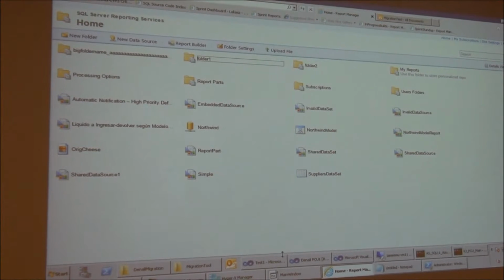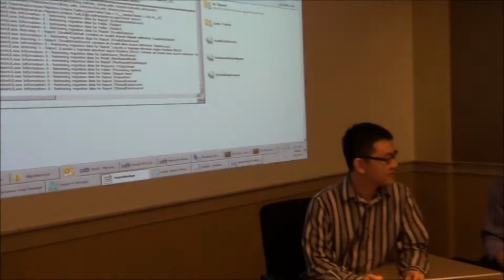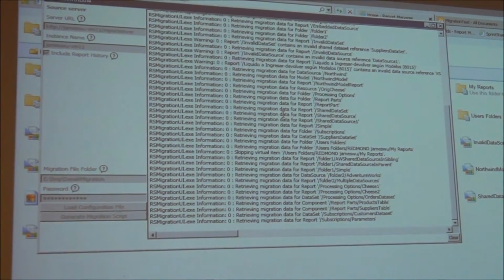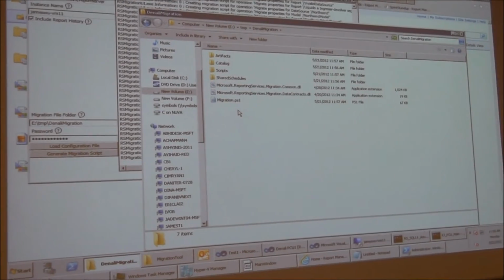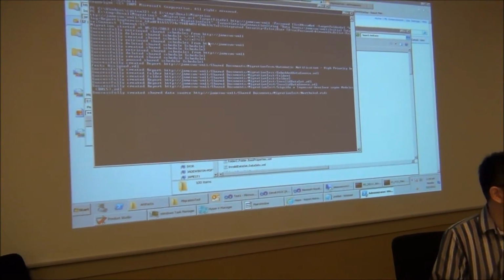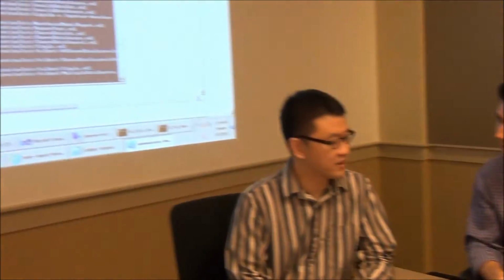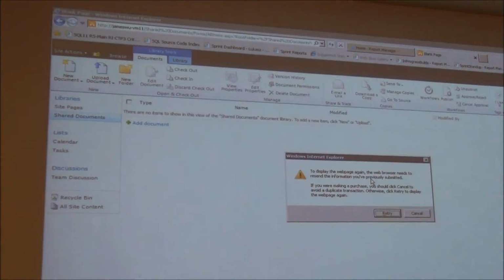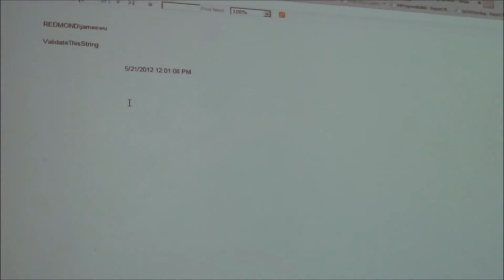Reporting Services Migration Tool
James Wu, Senior Software Development Lead for Microsoft Business Intelligence shows us a demo of a Reporting Services migration tool.  This highly-requested tool migrates reports and other artifacts from one report server to another report server. It can also be used as a backup and restore tool for Reporting Services.